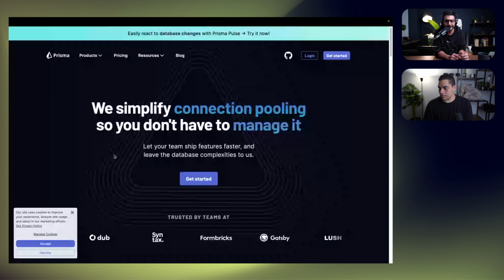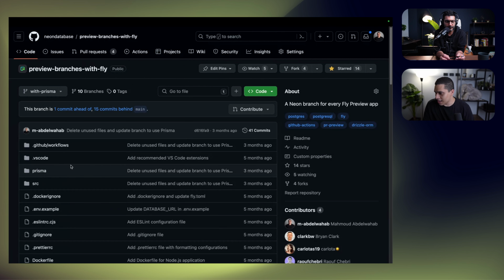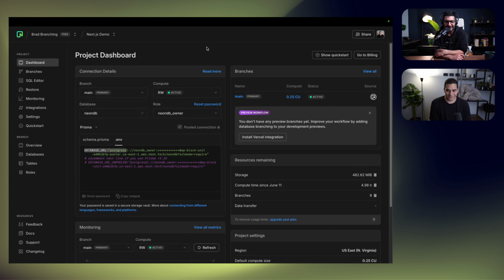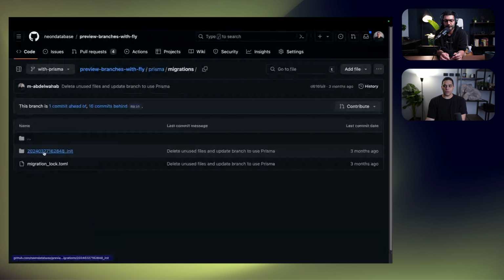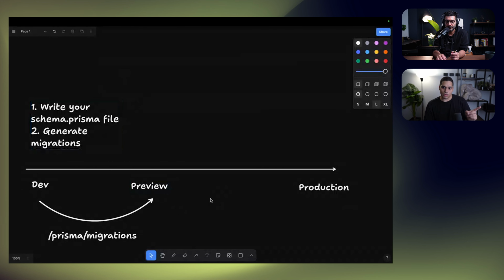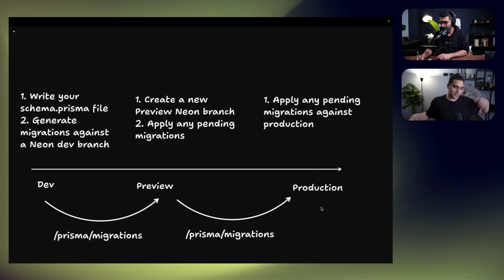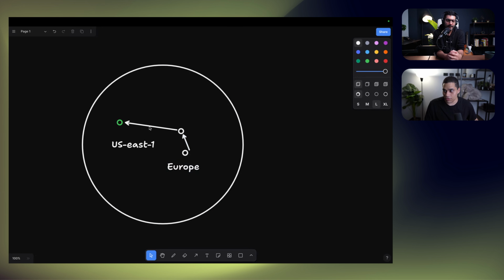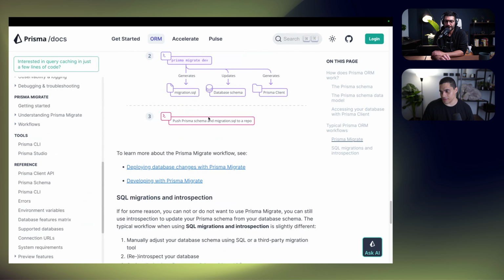Serverless Postgres ft Mahmoud from Neon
Join me for a deep dive into Neon, a serverless Postgres database, and Prisma, a type-safe ORM, with Mahmoud, Developer advocate at @neondatabase.